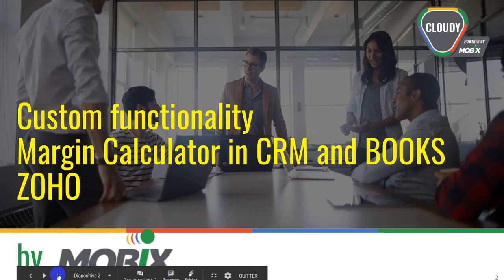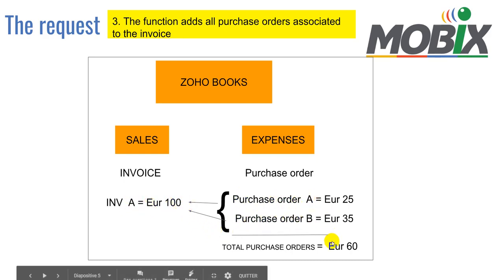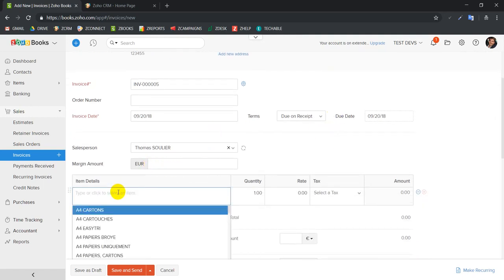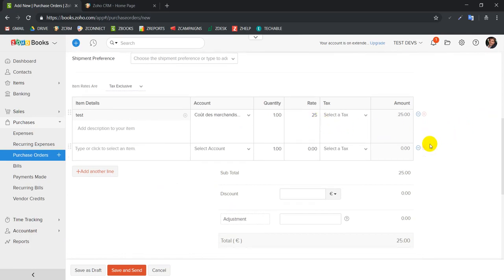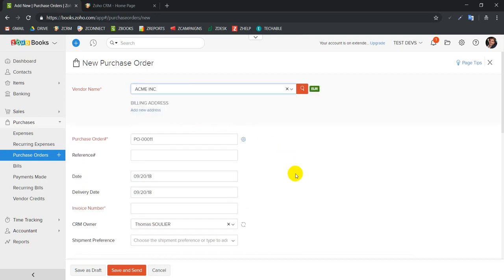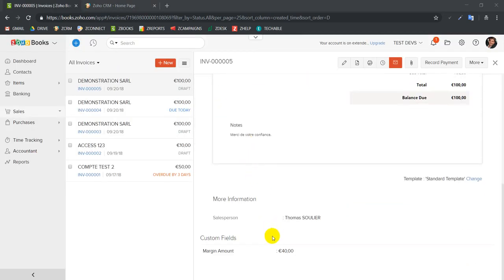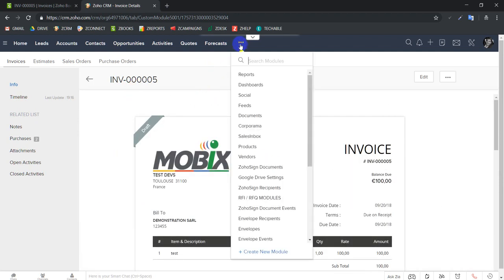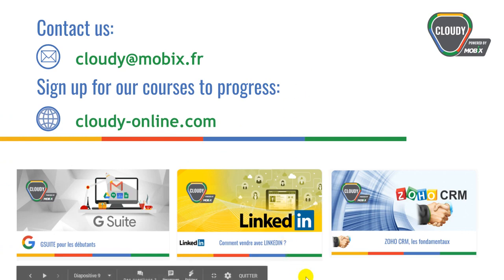ZOHO custom function | margin calculation in ZOHO CRM and ZOHO Books | MOBIX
This Video is a Demonstration of how to do Margin Calculation in

ZOHO CRM and ZOHO BOOKS.

You will do the Calculation at one place and it will be synced

across the ZOHO CRM AND ZOHO BOOKS.

To see the Mobix Magic.

Contact MOBIX experts for more information.